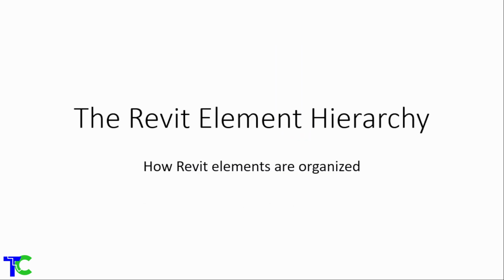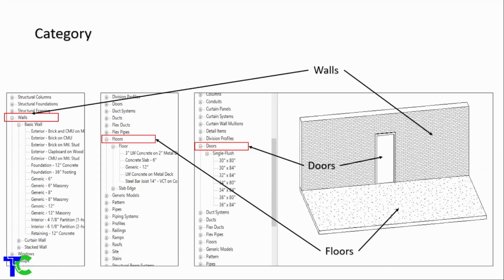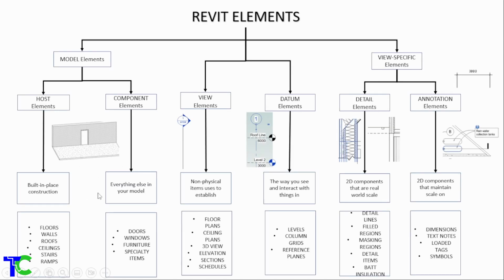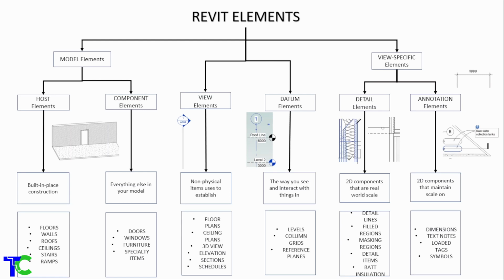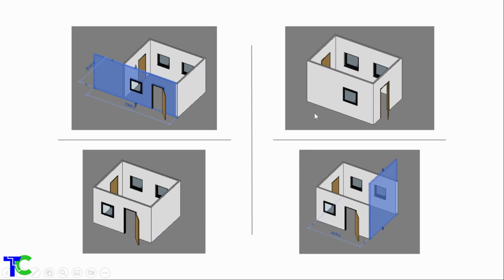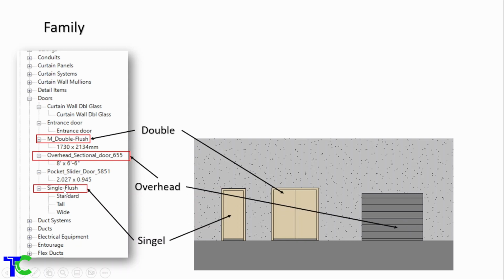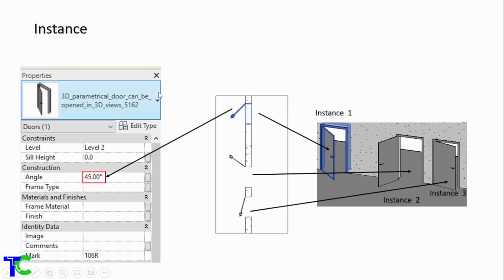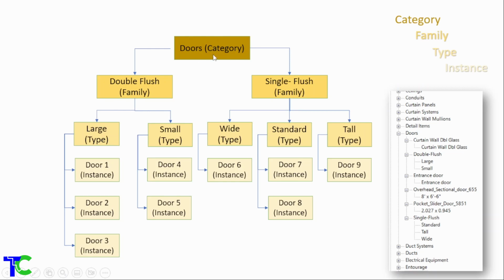Revit course:Essential Training for Architecture - Part 2: Understanding the Revit element hierarchy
Get started with Revit 2023 for architectural design. The aim of this course is to teach students who have no previous experience with Revit and want to learn the basics. My name is Rawand Fatah Mohammad and I am the Instructor in this course.
  Below you can see the content table of the course that I will cover.

00:00 intro
00:19 The Revit Element Hiearachy
01:27 Category
02:14 Revit element
05:05 Category
06:38 Family
08:08 Type
09:18 Instance
10:27 Conclusion